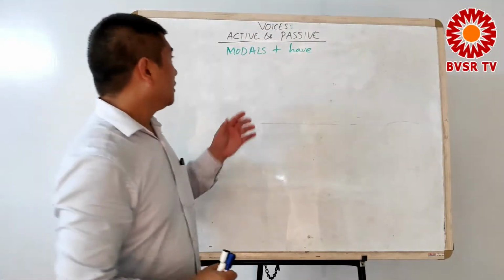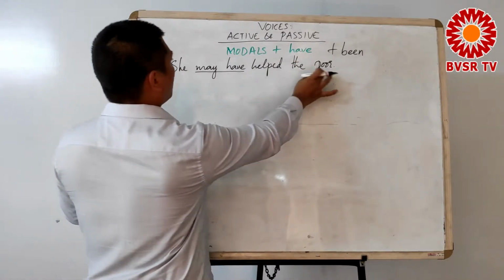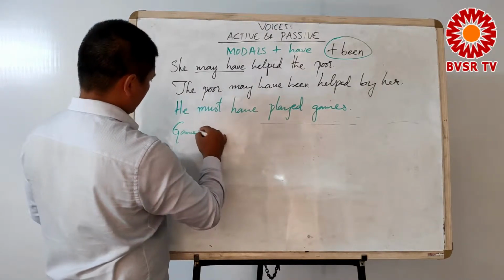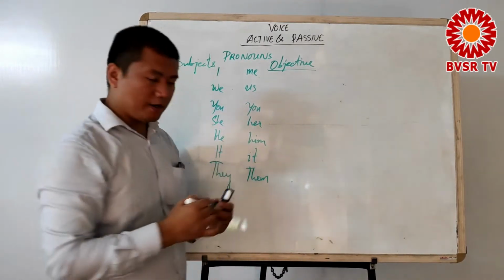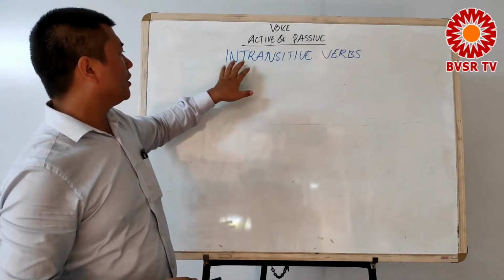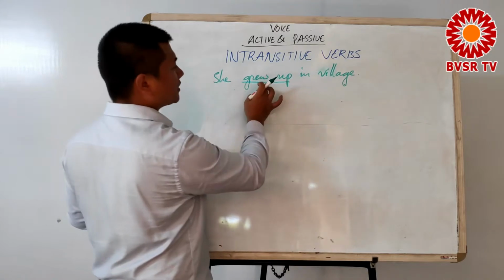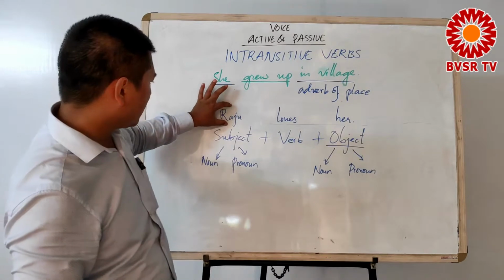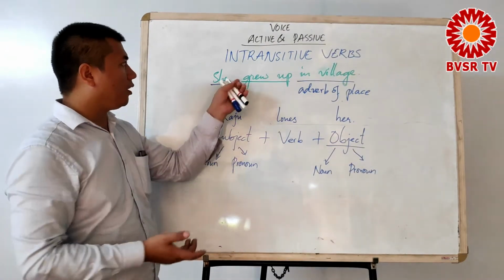10 Voice - Modals + Have & Important Tips of Active & Passive Voice